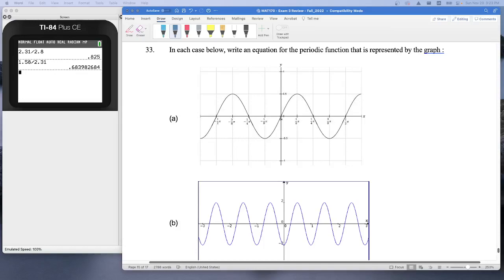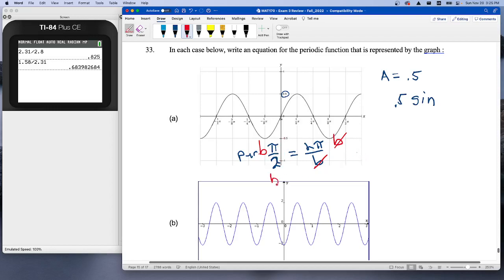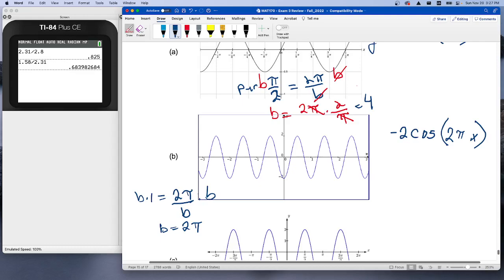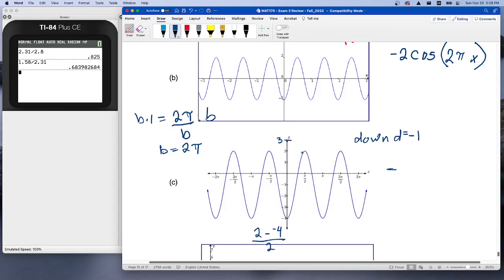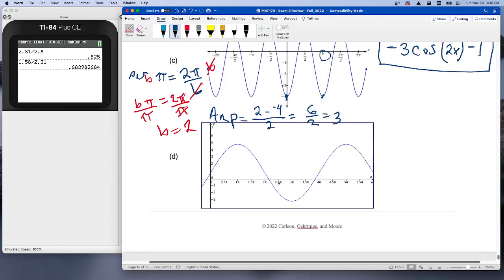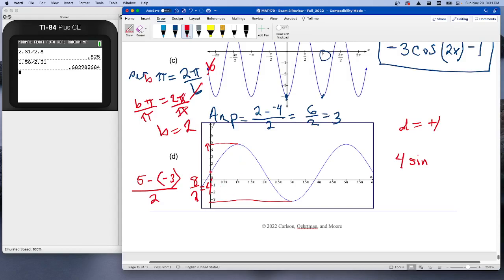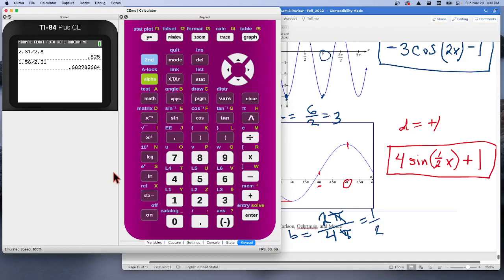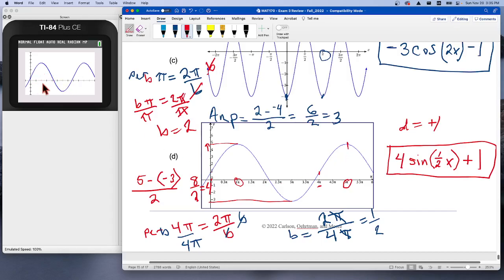MAT170 Exam#3review Q33